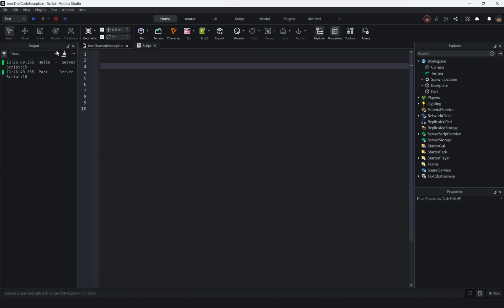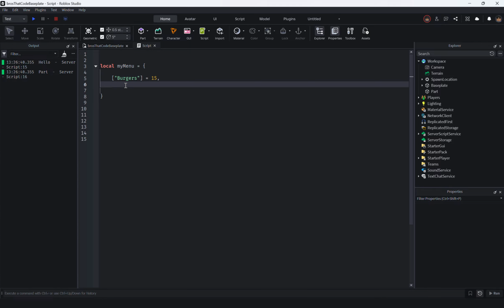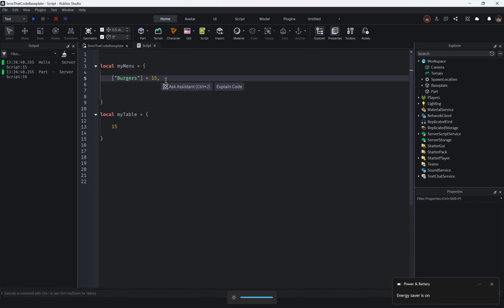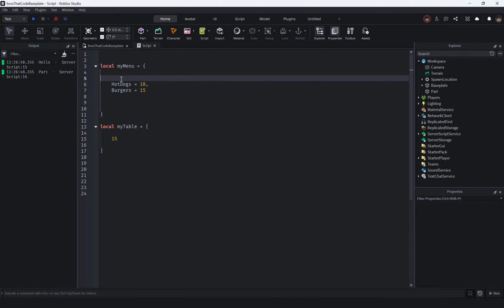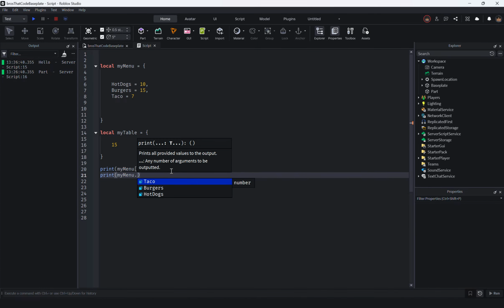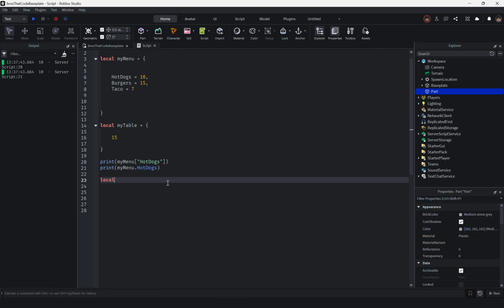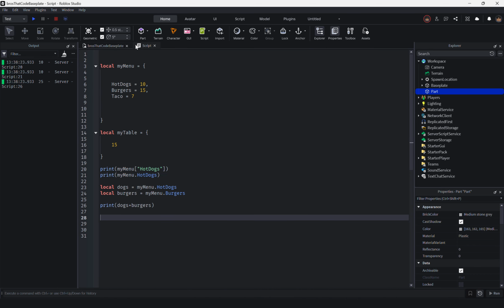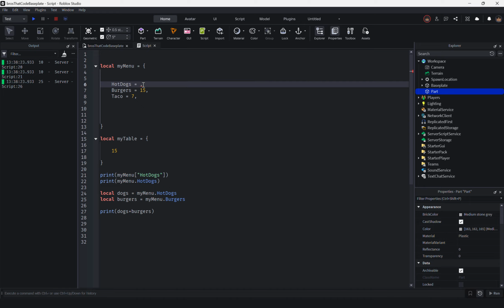Roblox Studio - Tables (Dictionaries)